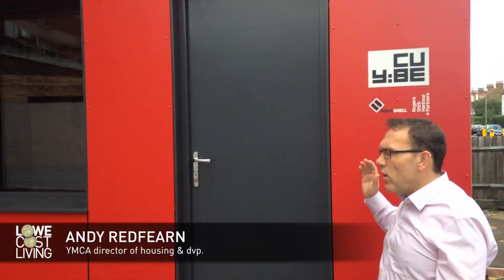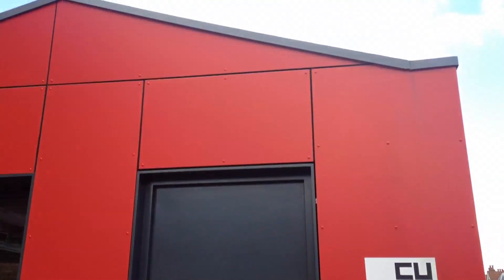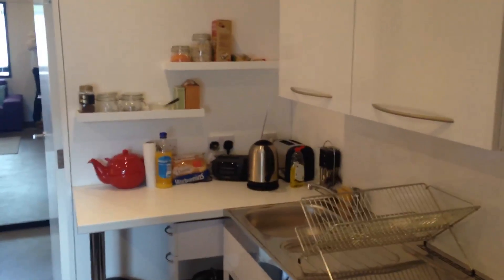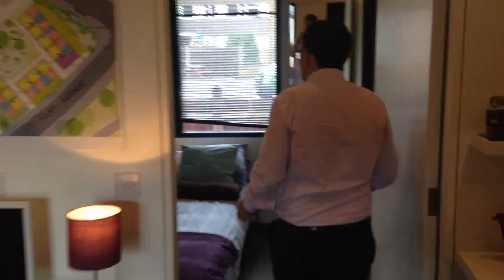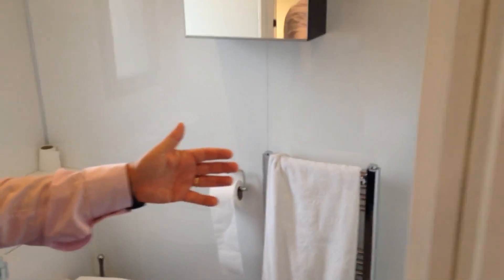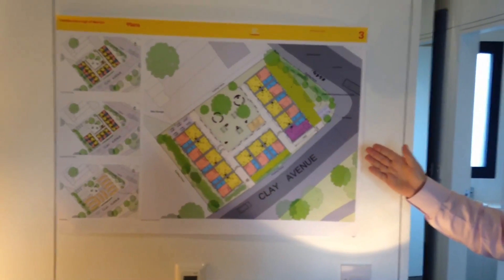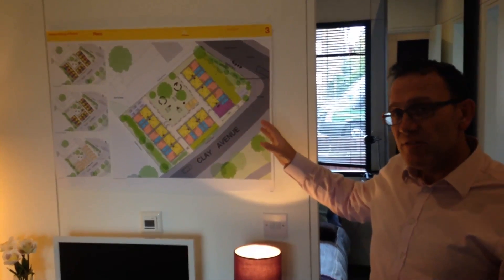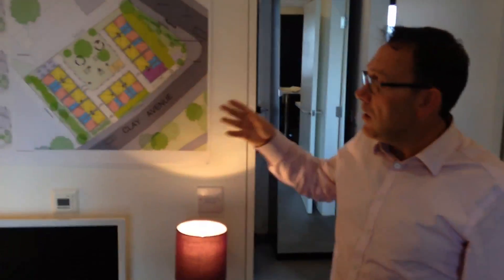Lowe Cost Living: Video Diary Five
Graduate surveyor Tim Lowe heads to Merton to try out YMCA's new Y:Cube scheme of affordable living apartments.